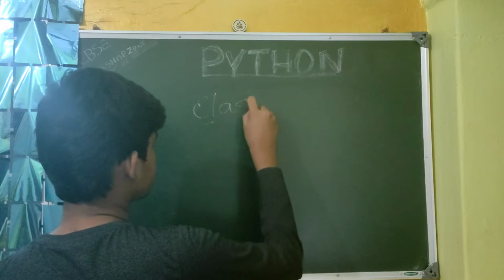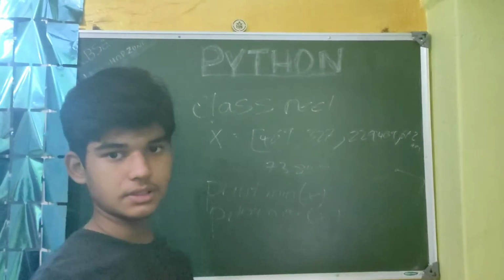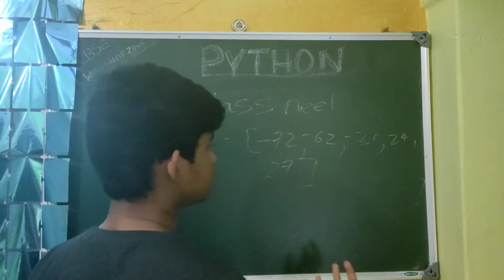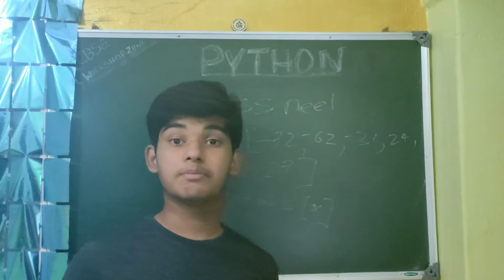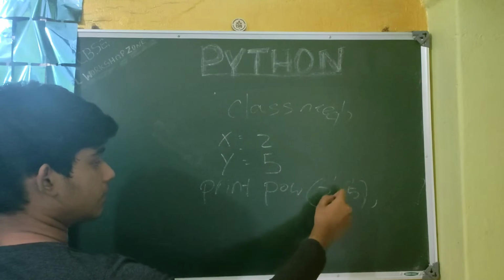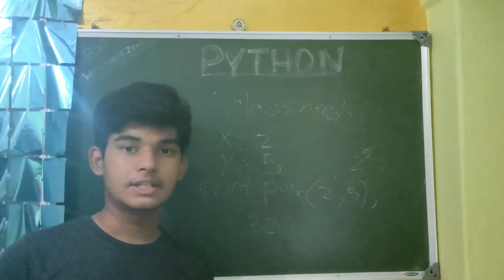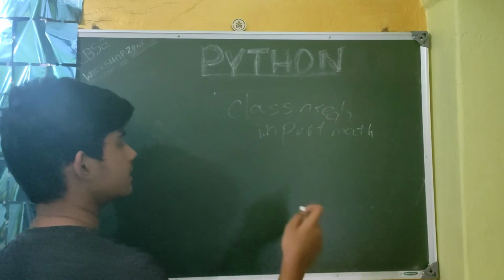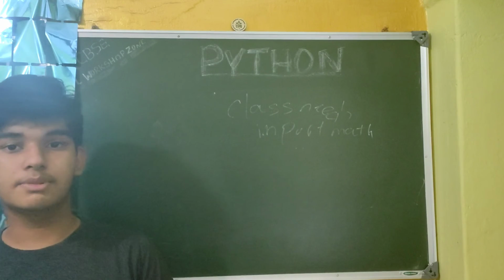Python Programming Language | Episode - 35 | Python Maths | By Neel | NEEL WORKSHOP ZONE